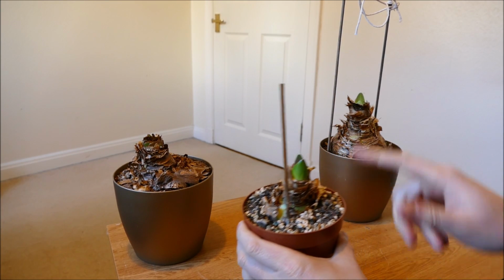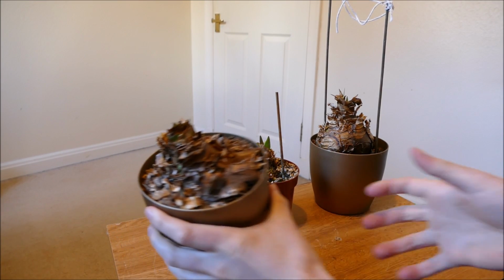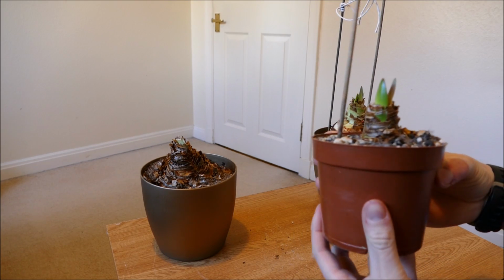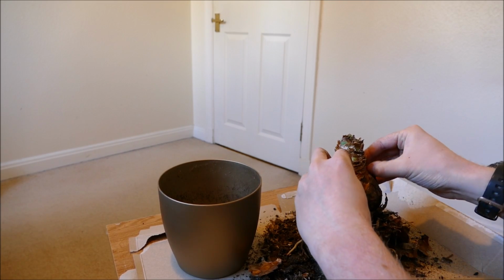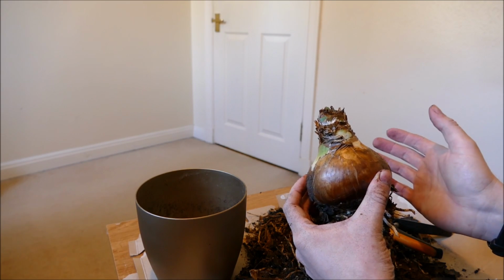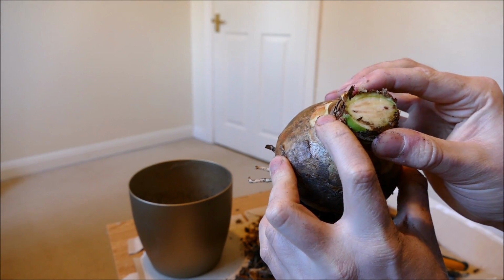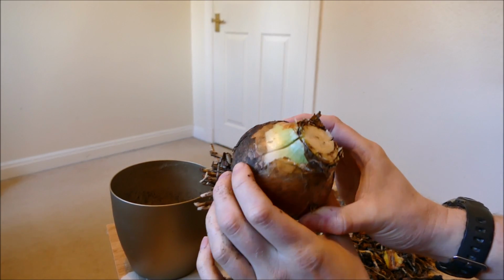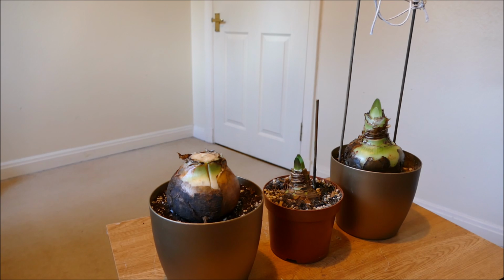Trying To Save And Repot My Amaryllis (2020 Update)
Two of my three Amaryllis bulbs have started to come out of dormancy. However one has struggled for the last few years with no flowers and very small leaves. In this video I repot the struggling Amaryllis and remove dead material to encourage it to grow. I also cut the top of the bulb to relieve pressure to allow the flower and leaves to push through better.